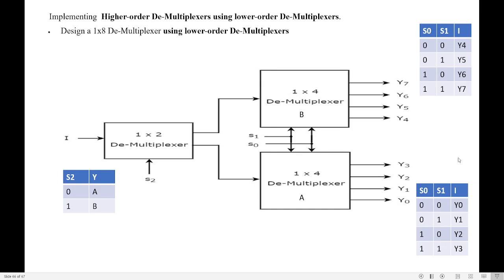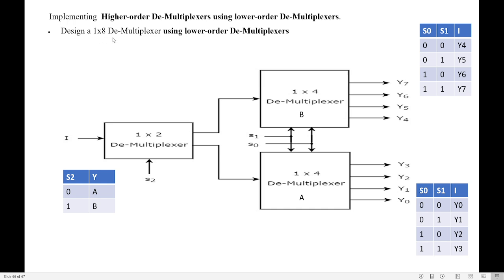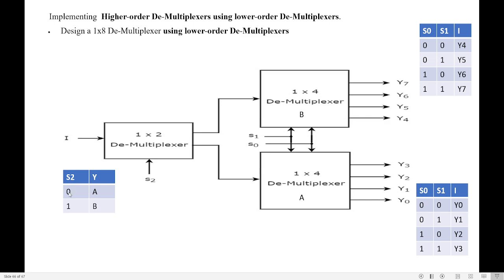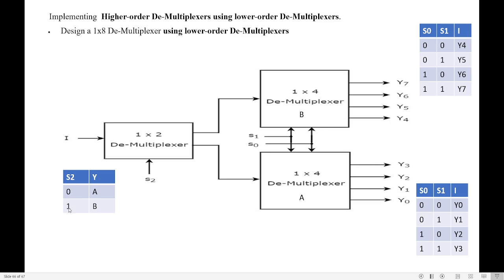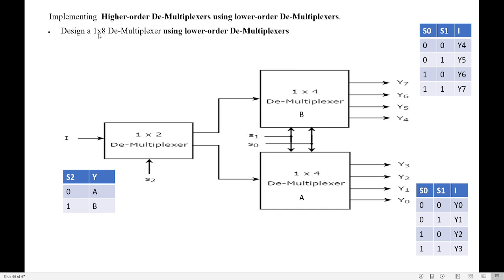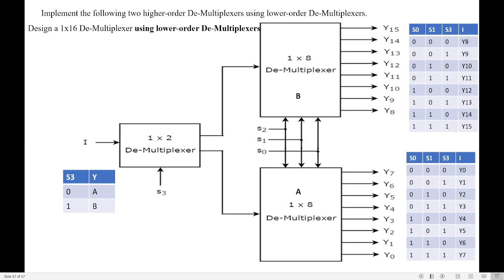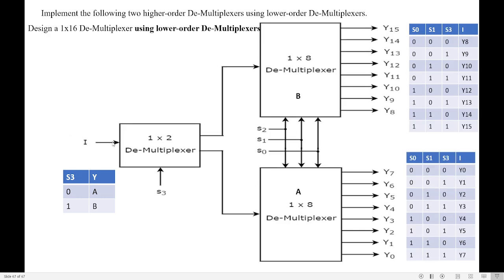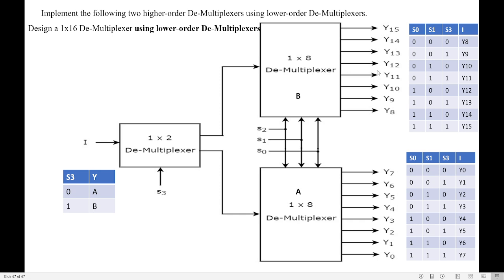Implementing Higher-order De-Multiplexers using lower-order De-Multiplexers. |1x8 DEMUX & 1:16DEMUX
Implementing  Higher-order De-Multiplexers using lower-order De-Multiplexers.
Please find the video links of Combinational Logic Circuit Topics below

Please find the video links of Combinational Logic Design Chapter below

25. Implement the following functions using demultiplexer :f1 (A, B, C) = ∑m(0, 3, 7) f2 (A, B, C) =∑m(1, 2, 5).
A)Design a 1x8 De-Multiplexer using lower-order De-Multiplexers
B)Design a 1x16 De-Multiplexer using lower-order De-Multiplexers